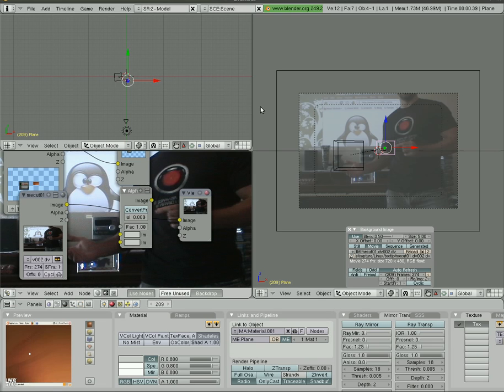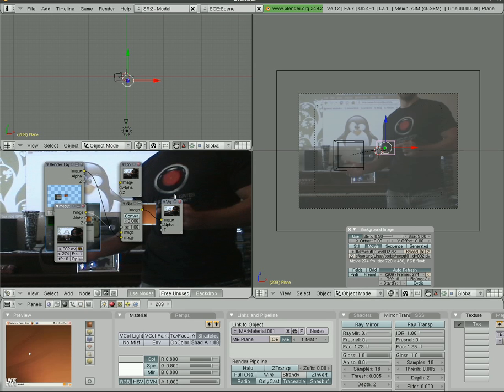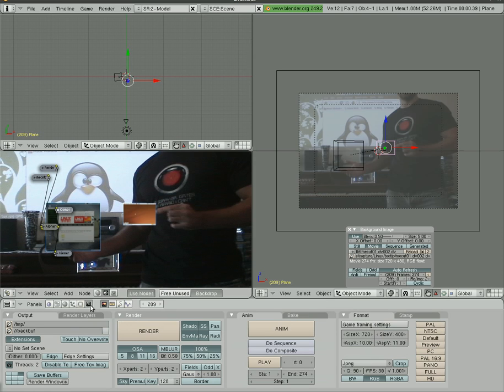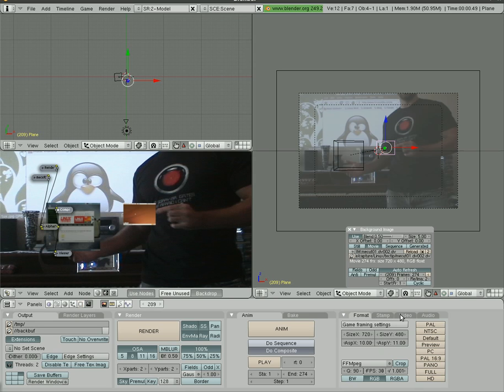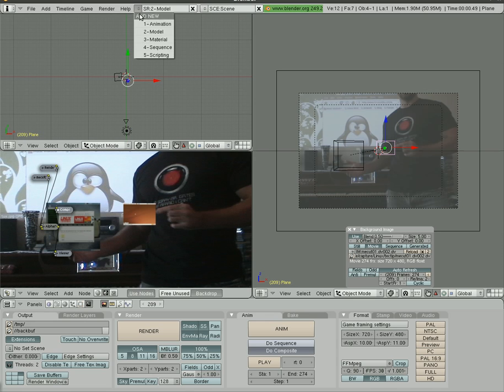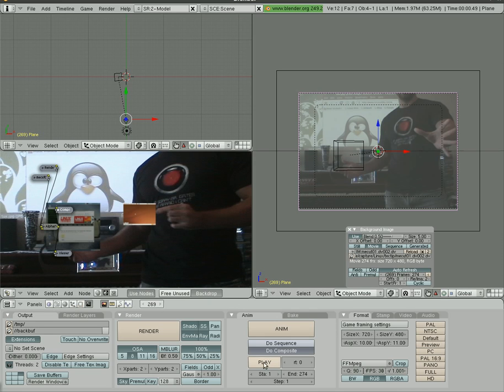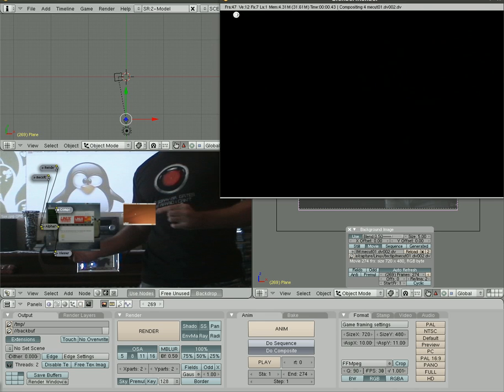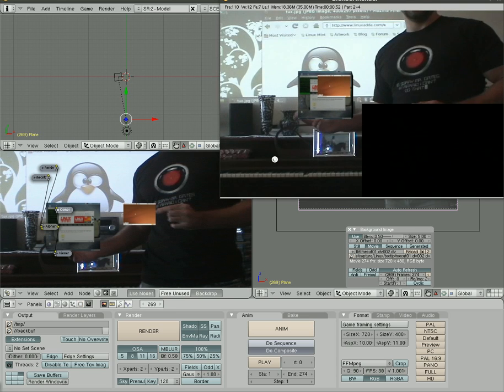How I made my Linux Journal TechTip Intro video in Blender 3D - Part#2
This is how I made my Linux Journal TechTip Intro video for the opening of one of Shawn Powers' videos.
Done in Linux with Blender 3D.